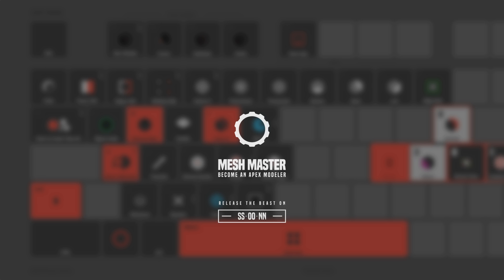Mesh Master update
So a quick update on the course and future videos. Due to the insane amount of beginners request to have the course they can handle I decided to revamp the course to make it understandable for the masses. Honestly, I never expected what's happening guys thanks a lot I really appreciate it all your emails comments and support.

So the course will be finally in 2 part because it is impossible to packed everything under 2 hours like I want to.
The first part will be about the work flow, how to put it in practise, all my modeling secrets tips (how to manage booleans etc), editable block out, dynamic extrusion and many more.

The second part will be heavy modeling analysis. We'll take some complicated subjects and break down the thinking to find the better approach. To me commented time lapse is useless unless you understand why those decisions was made and I will do my best to give you that. I want to you to be able to 3d model anything you want.

Thanks a lot for your patient it's coming soon.